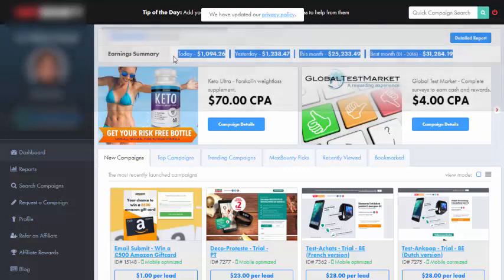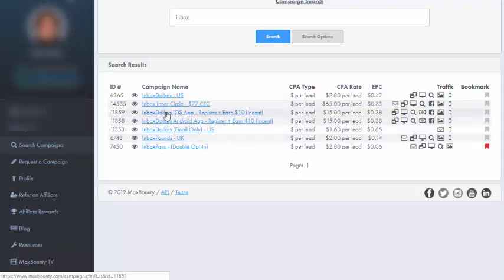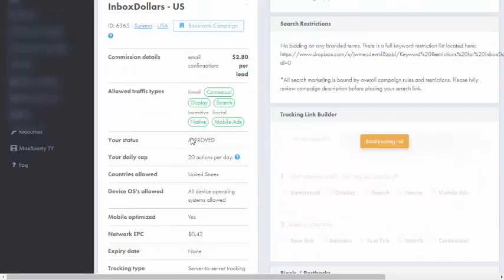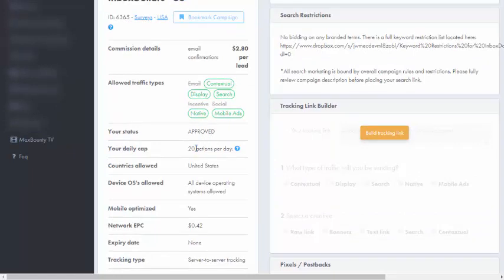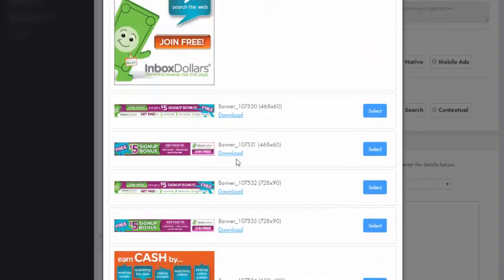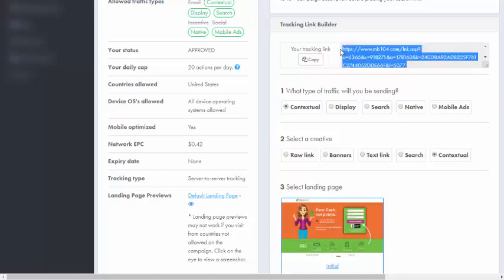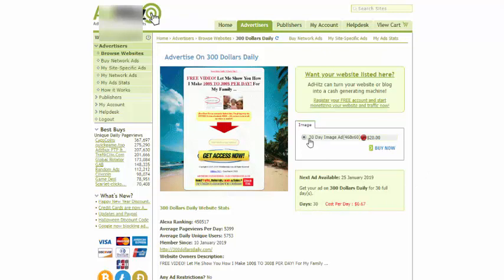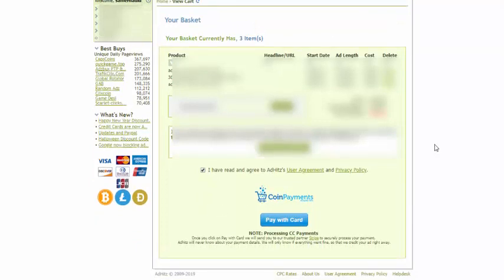Free CPA Marketing With Maxbounty 2019 - Traffic Method Revealed - Online Money Maker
Free CPA Marketing With Maxbounty 2019 - Traffic Method Revealed

There is a good chance that you have tried to make money online using several different methods. The forum is filled with $5 a day journey threads and they are cringe worthy. Not because it is a $5 per day goal.. but because of all the threads that get abandoned and the number of people that give up.

There are a lot of great ways to make money online. There is Google AdSense.. but they can ban you in a heartbeat and we all know how Google gives zero fucks. You can try to contact them but they just ban accounts and you never get a reason. That is bullshit but it is the way it is.

Then there are a lot of journey threads that start as Clickbank journeys. Want the truth? 99% of Clickbank products are pure shit and the return rates are high. They are SO SCARED of their merchant processor that they tell the customer a dozen times that they can request a full refund at any time within 60 days. What do you think happens? A lot of people take them up on it! Not all of them aren't happy with the actual product.. they are just scumbags and know they can get their money and keep the product. Some noobs will get discouraged from Clickbank returns and give up.

Then we always hear "build a list" and "the money is in the list" but what the hell does that even mean? People spend time and money building a list then it goes to waste because they don't use it right and then they give up (Check out the thread I wrote on list building for tips). I would say it is safe to say 9 out of 10 people that start a journey with the goal of making money online fail and then go back to the grind of a regular job.

If you are a noob and serious about making money online and actually creating a real income that can support you and your family then this post about CPA marketing is for you. This isn't for those that want to make $5 a day to buy a pack of smokes. That mentality is shit.. if you can't see yourself making real money then you are also at a huge disadvantage and you will fail.

What is CPA Marketing?

Email submit offers

Quote request offers

Purchases

Click to calls

Lead generation forms

What is so Good About CPA Marketing?

There is one main reason why I prefer CPA marketing over any other method and why I dive heavy into CPA offers for my own personal marketing. Most people know me on the forum for selling SEO services.. which I do. I have several with more in the works.. but that doesn't mean it is my only income source.

I create niche sites that are created to look like information websites and sprinkle CPA offers throughout them. Then I use SEO to push them to the top of the SERPs for keywords related to the offers I am promoting and general niche related keywords. With so many different CPA offers in so many niches you can really create a large monthly income by being smart about the niches you go for, the offers you promote and how you present them within your site content.

You always have the occasional forum keyboard warrior that asks why people sell SEO services when they can rank their own sites.. well I have news for you.. most SEO professionals I know do this.. and do it well! I do well with my SEO services but I do better with my own sites. Makes sense, right?

As long as you are organized you can continue to scale and make more money. You have to be able to manage several offers and keep up to date on them while also keeping your eye out for new offers to promote. You also need to be good at split testing offers to determine what ones give you the most return. Constant updates with new content can be outsourced when you have the money to do so.

Make Money Online,How To Get Started With C. P. A . or C. P. L. Affiliate Offers The Basics For Newbies,HOW I MADE $20000 WITH CPA MARKETING 2019 MAX BOUNTY TRAFFIC SOURCE REVEALED, 7how to promote maxbounty cpa offer links,Maxbounty Traffic Secret,How To Make 100$ Daily with Maxbounty Step By Step On AutoPilot